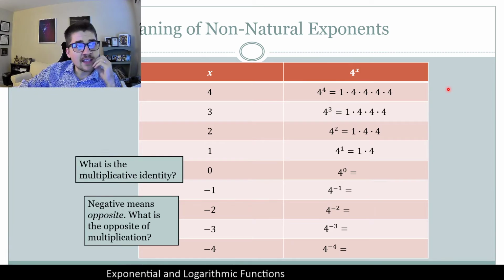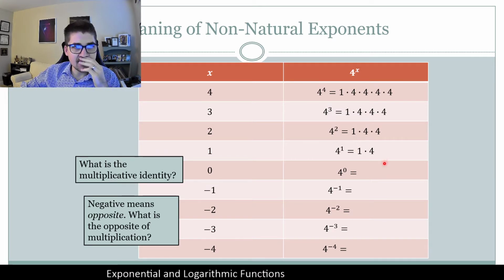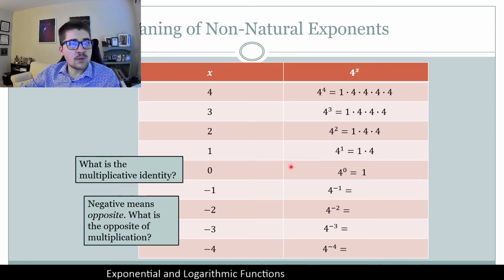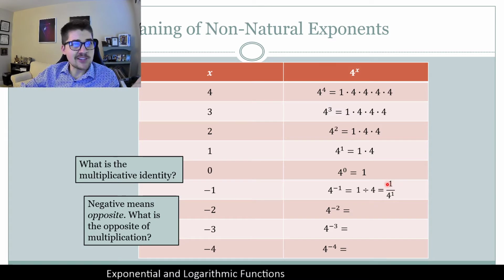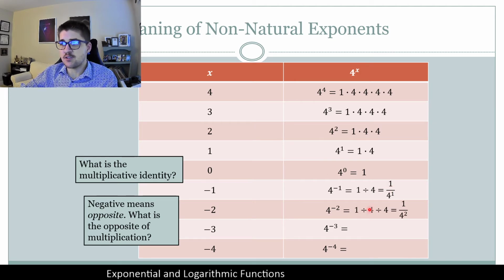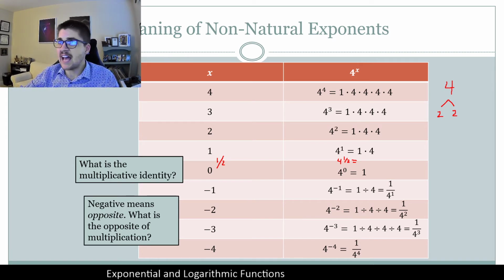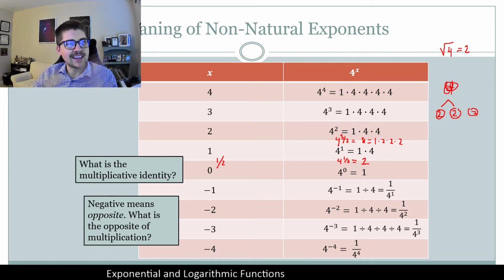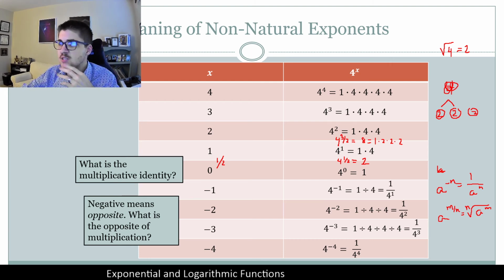Evaluating Negative and Fractional Exponents